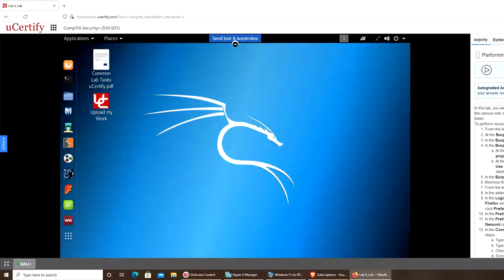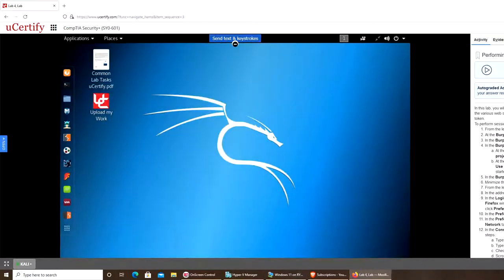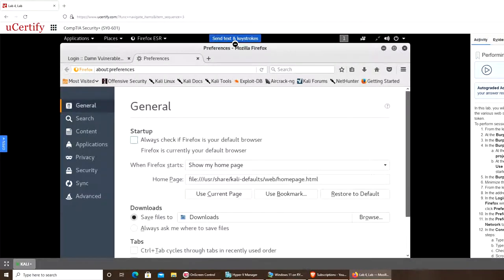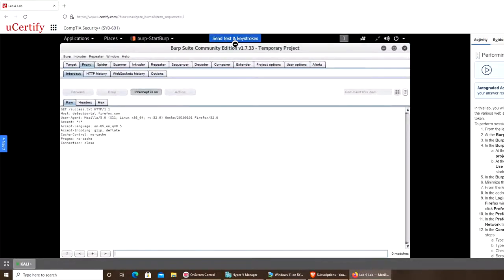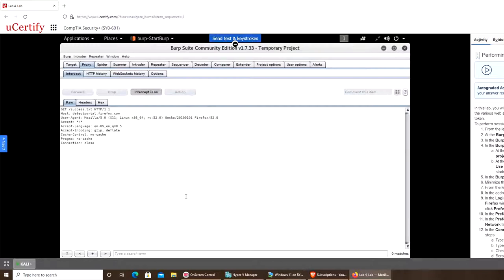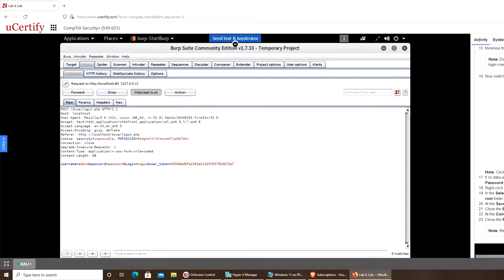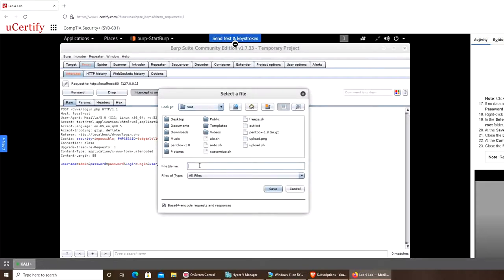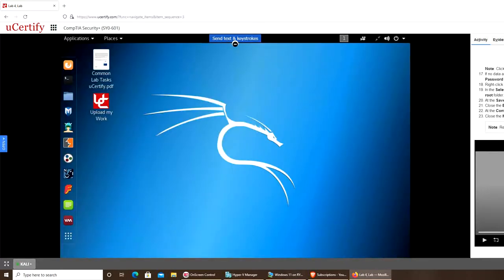CompTIA Security+ - Performing Session Hijacking Using Burp Suite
this lab was about  learning to perform session hijacking using Burp Suite. Session hijacking is the exploitation of the various web session control mechanism, that is normally used for the purpose of managing a session token.